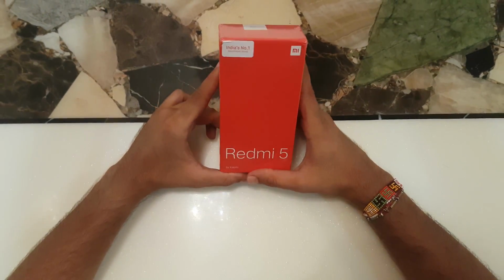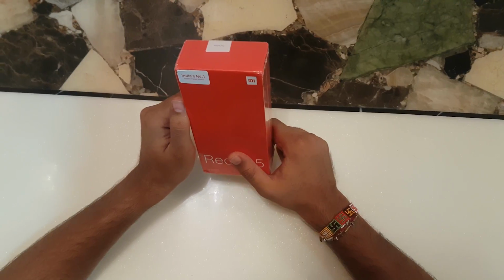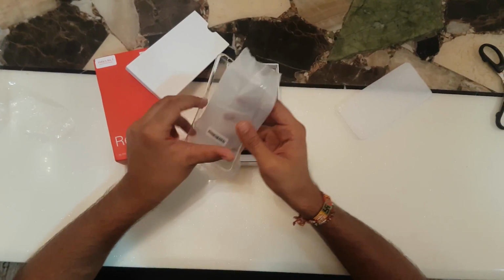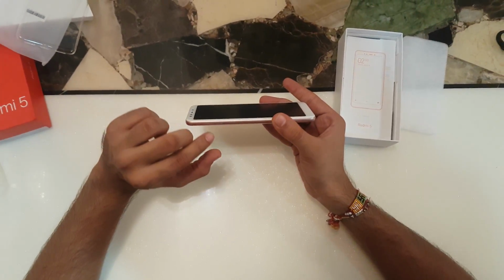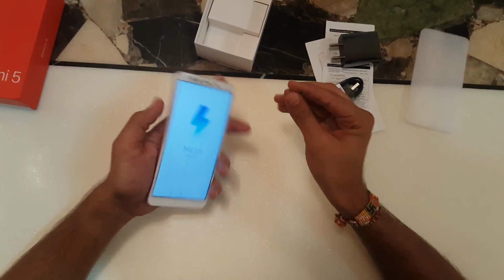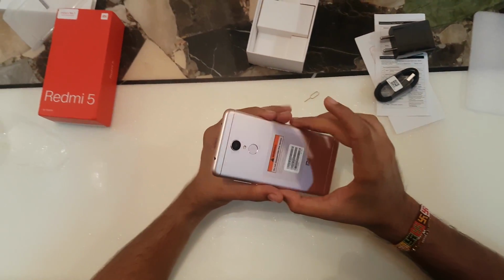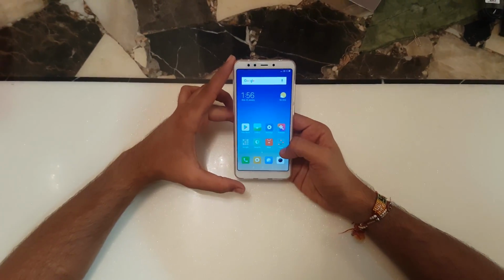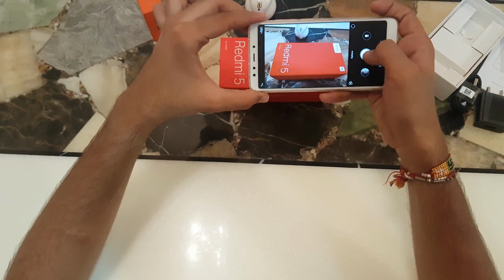Xiaomi Redmi 5 Unboxing and first look review best budget phone 2018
Xiaomi Redmi 5 Unboxing and first look review 2018 of the device. This xiaomi redmi 5 is made in India by xiaomi. It is the best budegt phone you can buy under Rs 8000. As it comes with a HD+ display of 18:9, fingerprint scanner, IR blaster, Front selfie flash, tough build and quality assurance of the brand itself and many more features. This is my first unboxing video so please bare me about the camera jerks and movements, as the camera was handheld. I will definetly try harder next time and shoot on a better setup as currently I cant afford one.

Xiaomi Redmi 5 (2/16Gb)
Xiaomi Redmi 5 (3/32Gb)

WANT TO HELP ME MAKE MORE VIDEOS .Great!
consider donating it helps me a lot

I will try to post videos regularly to help you solve your Technical problems.
Please give your valueable feedback in the comment section below it helps me to improvise myself and also the content. Thank you soo much and as I always say

"Lets Dig it Up"

NOTE : All content used is copyright to Denny's Den